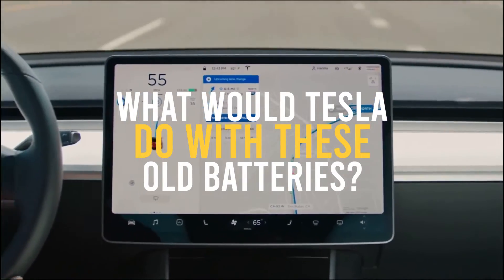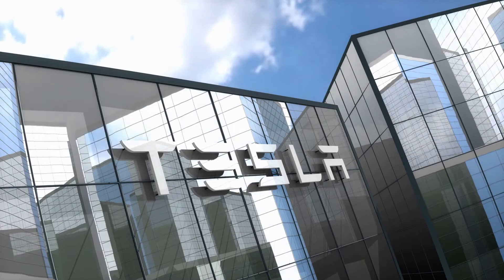What Happens With a Tesla When Its Over 100,000 Miles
In today's video, we look at What Happens With a Tesla When Its Over 100,000 Miles... Keep watching to see tesla model 3,tesla model s,tesla battery,tesla model 3 100000 miles,tesla model x,tesla roadster,tesla news,cars that last 300000 miles,cars that last 400000 miles,tesla tiles,tesla problems,100000 miles,tesla battery life,highest mileage tesla,tesla roadside assistance,broken tesla,tesla review,tesla model 3 supercharging,120000 tesla owner review,how long does a tesla battery last in years,tesla 3, and how long does a tesla battery last.

Inspired by Tech Space, Tech Vision, Futurity, and Now you know,

Inspired by WHAT HAPPENS TO A TESLA OVER 100,000 MILES?

Inspired by What We Learned After 100,000 Miles With a Tesla

Inspired by Do I recommend Tesla after 227K miles (365K km)?

Inspired by A 450,000 mile TESLA Model S?! Detailed review & cost analysis

Inspired by Why A Million-Mile Battery Means Teslas Could Last A Lifetime

Inspired by Pushing Tesla Model 3 Limits - How Far Can You Go?

On Tech Archives we will go through all things Tesla, ev, evs and Elon Musk.